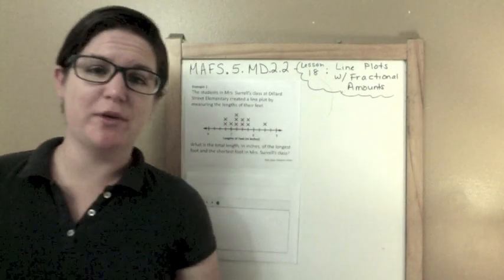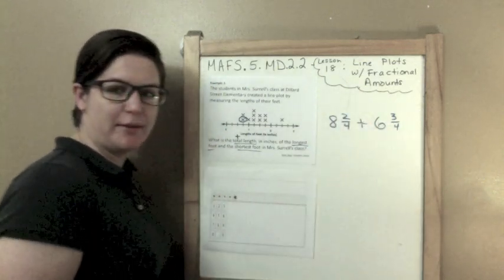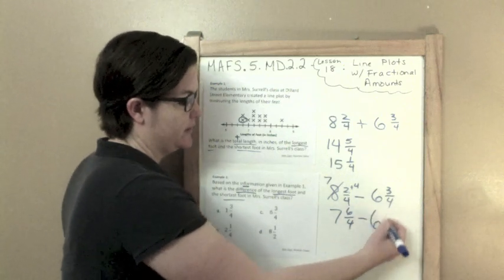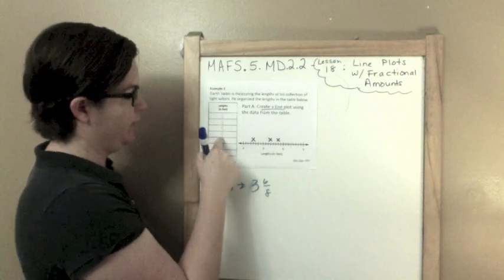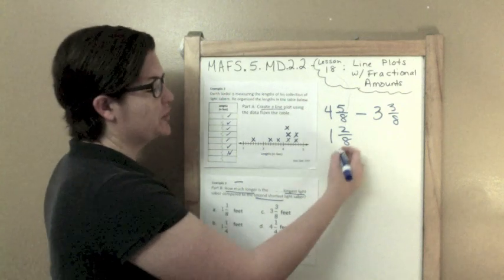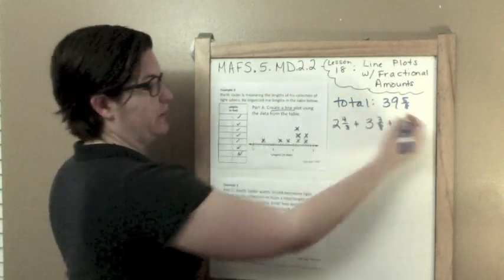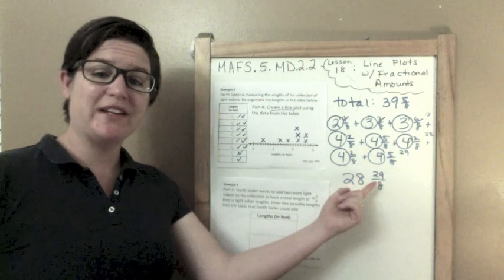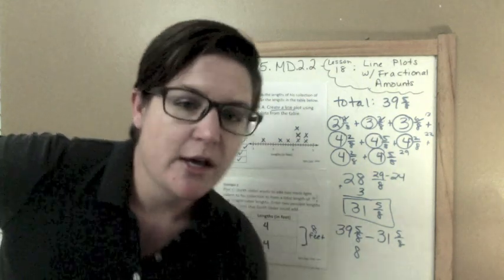How to Pass the Math FSA (5th) - Line Plots with Fractional Amounts